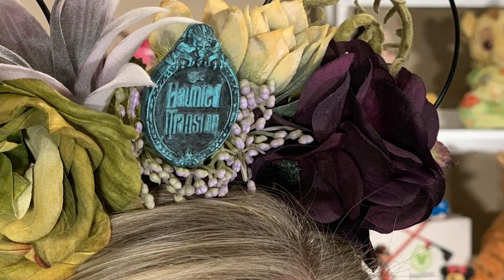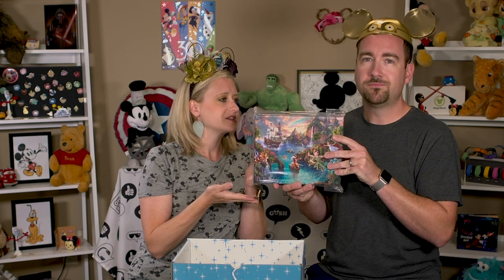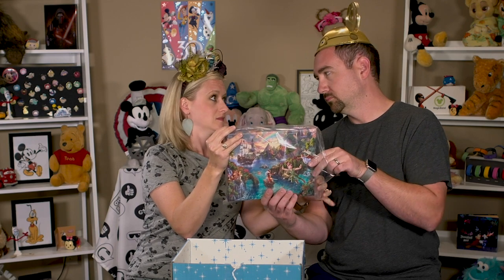August Mickey Monthly Unboxing... With Special Guest!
Such a fun unboxing this month with my special guest!  I hope you really enjoy, because he might never open a box with me ever again!

Check out their full stock of beautiful ears and tell them Lend Me Your Ears sent you!.

And, if you'd like to get more information on how you can receive your own Mickey Monthly box, check out: